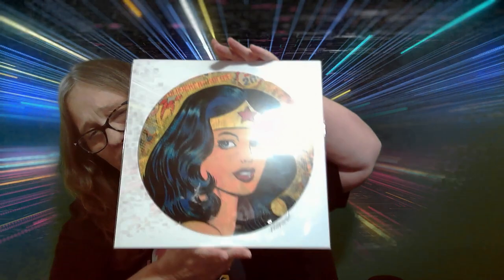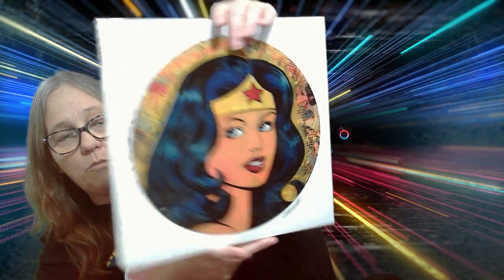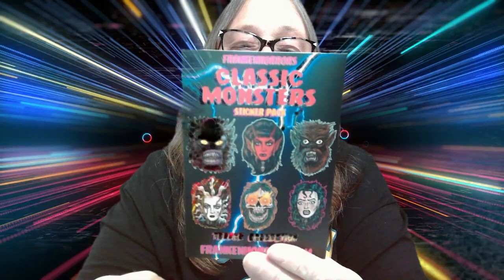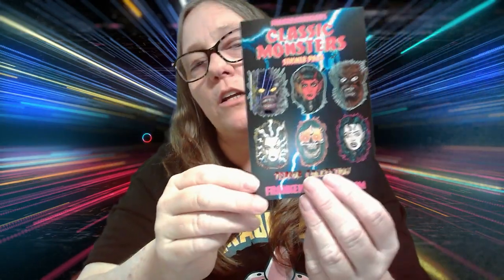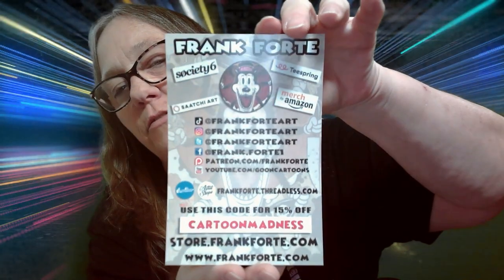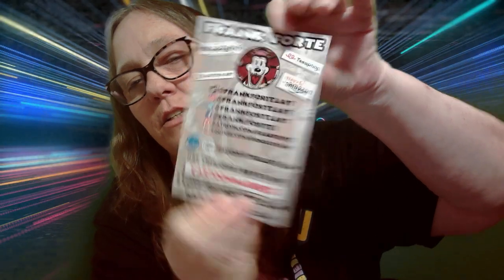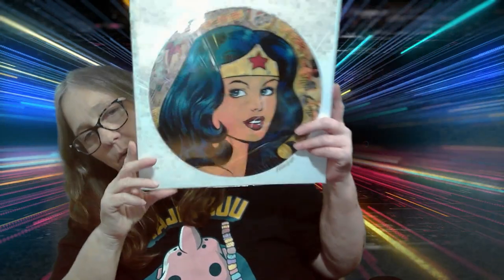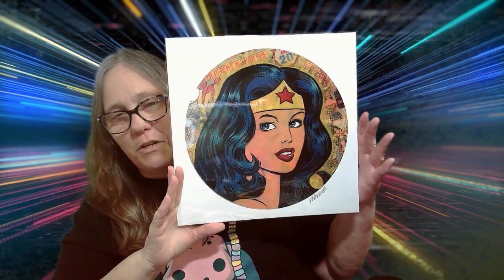MAMA J SHOWS OFF AN AWESOME PIECE OF WONDER WOMAN ART COMIC ART BY FRANK FORTE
EBAY ID ROCKOFLLFERS